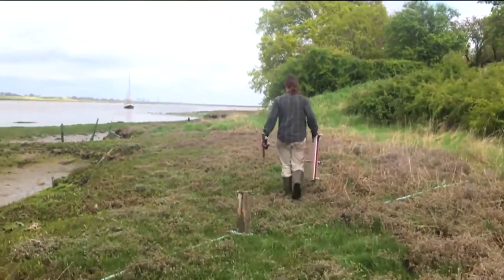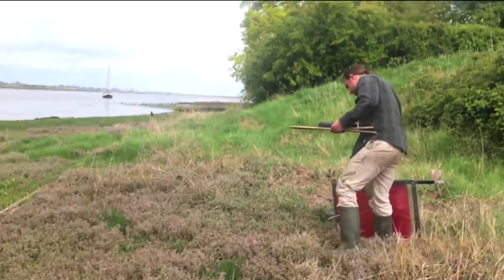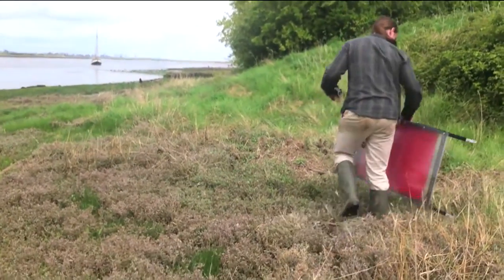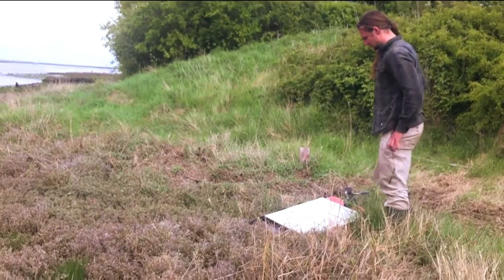Side-on photography for vegetation analysis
Video demonstration of the use of side-on photography for vegetation analysis in salt marsh canopies. The method was originally developed for use in salt marshes by Möller (2000) and in parallel by Zehm et al. (2003) for grasslands, with further application for salt marshes reported by Möller (2006). Analysis of digital images obtained through the use of this method allows relative differences in the density, height, and structure of vegetation within a small area (in this case a rectangle of 0.2 x 0.6 m) to be compared across space or over time. Relationships between vegetation pixed density, as determined using this method, and biomass of salt marsh species have been suggested by Möller’s (2006) and Rupprecht et al.’s (2015) studies.

References:

Möller, I., 2000. Vegetation Survey to Support Wave Attenuation Monitoring in The Wash. Report to the Environment Agency, UK.

Zehm, A.F., Nobis, M., Schwabe, A., 2003. Multiparameter analysis of vertical vegetation structure based on digital image processing. Flora, Vol. 198 (2), 142-160. Doi 10.1078/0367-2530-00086.

Möller, I. 2006 Quantifying saltmarsh vegetation and its effect on wave height dissipation: results from a UK East coast saltmarsh. Journal of Estuarine, Coastal, and Shelf Sciences, 69(3-4), 337-35. doi: 10.1016/j.ecss.2006.05.003

Rupprecht, F., Möller, I., Evans, B., Spencer, T., and Jensen, K. 2015. Biophysical properties of salt marsh canopies – Quantifying plant stem flexibility and above ground biomass. Coastal Engineering 100, 48-57.